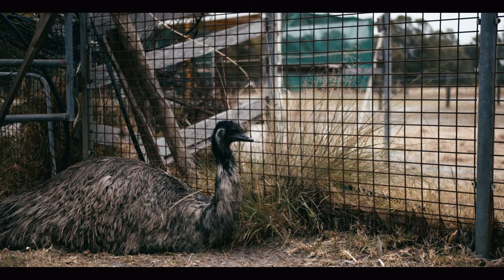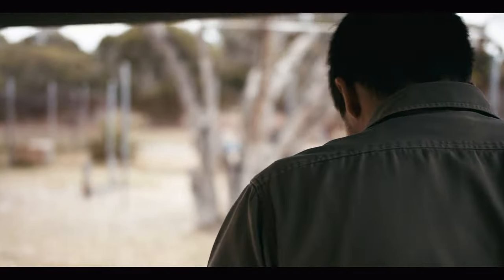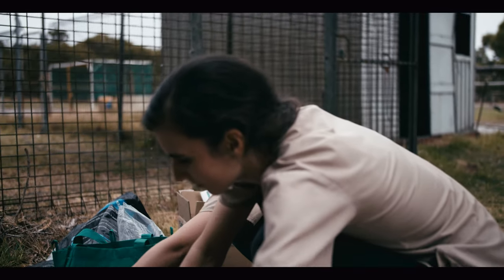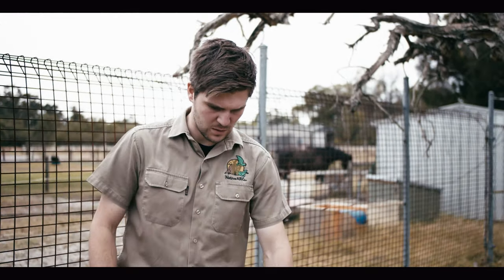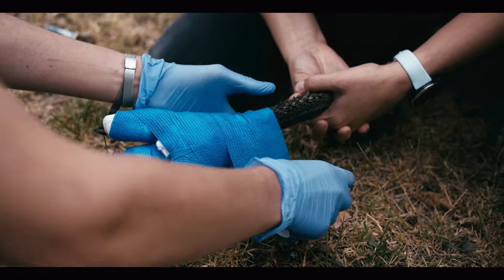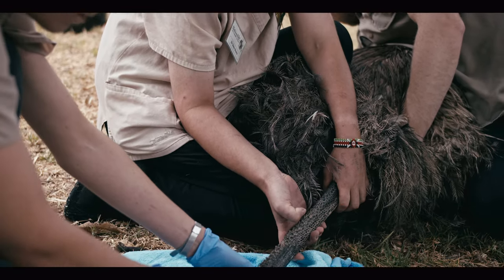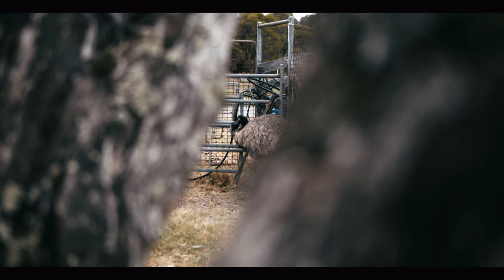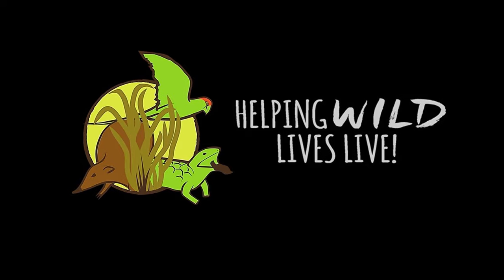Emu treated after bush fire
Native ARC provided veterinary treatment to an Emu burnt in a bushfire.

*Note - filming took place prior to Perth's January 2021 Covid-19 lock down.